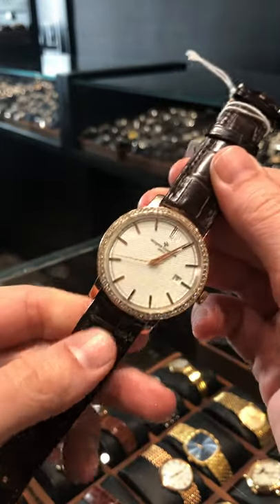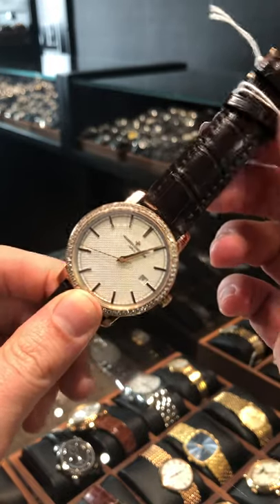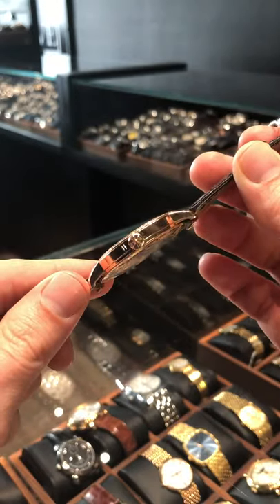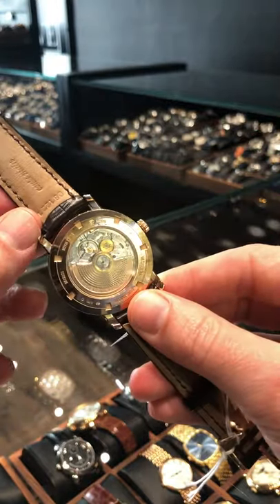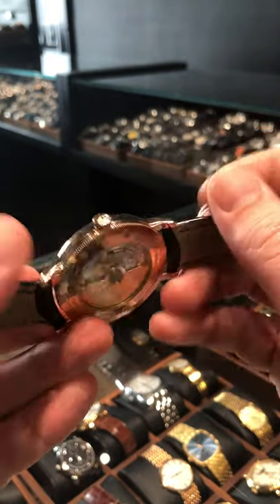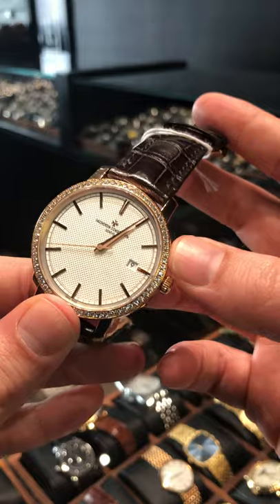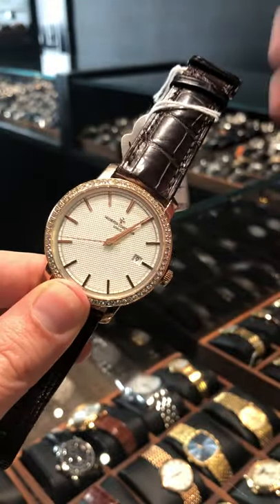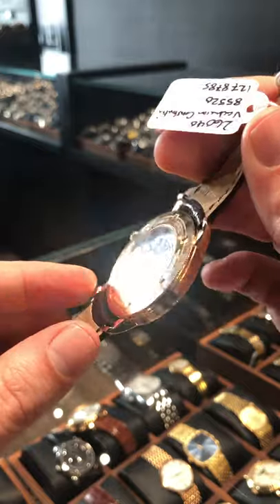Vacheron Constantin Traditionnelle Rose Gold Diamond Mens Watch 85520 | SwissWatchExpo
Today's watch is a stunning contemporary timepiece from Vacheron Constantin. From the Traditionnelle line, this is a classically designed watch, made more dazzling with 18k rose gold and diamond bezels

The Vacheron Constantin Traditionnelle Rose Gold Diamond Mens Watch 85520 features a 18K rose gold case 40.0 mm in diameter, 18K rose gold diamond bezel, and an engine-turned knurled dial with raised rose gold baton hour markers and dauphine hands. A Brown alligator leather strap completes the timepiece.

Featured watch (prices may change):
Vacheron Constantin Traditionnelle Rose Gold Diamond Mens Watch 85520

Transcript:

Blake with SwissWatchExpo here, got another beautiful new arrival in my hands. This here is a Vacheron Constantin Traditionnelle. This here is a 40 millimeter dress watch. Pretty substantial size as far as very traditional looking dress watches go, very thin case housing and automatic movement. Really a great example of one of the finest all time watchmakers. This has a beautiful neural pattern on the rotor right here as well as on the dial, which gives it so much depth, and of course this beautiful diamond setting here on the bezel. This is such a great dress watch and at this size is certainly not anything too traditional. Something that a modern man could definitely wear. Surprisingly versatile for something that is dressy as this looks. This is really a great one of a kind piece and I can't wait for you to see it. Check it out on SwissWatchExpo.com.